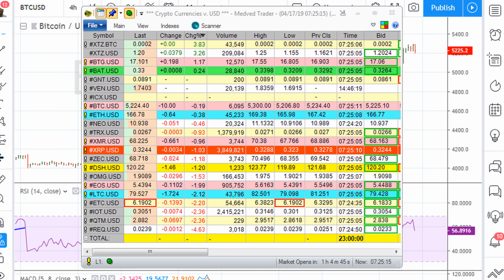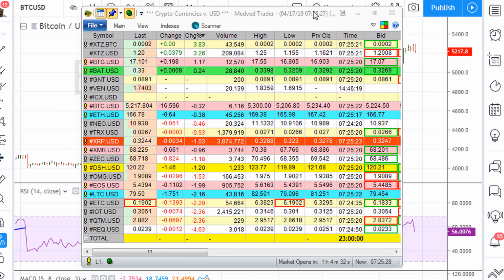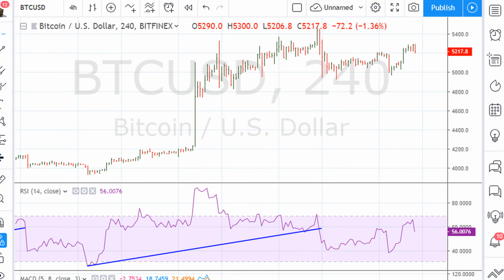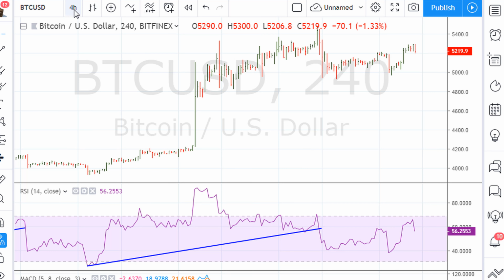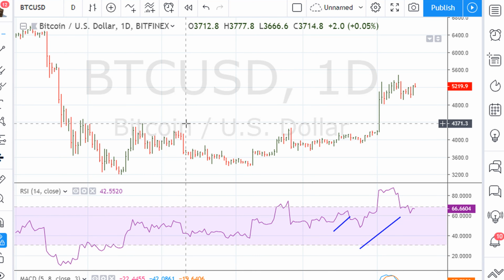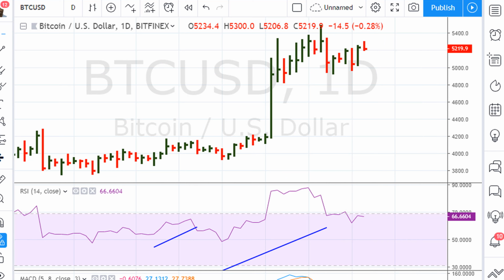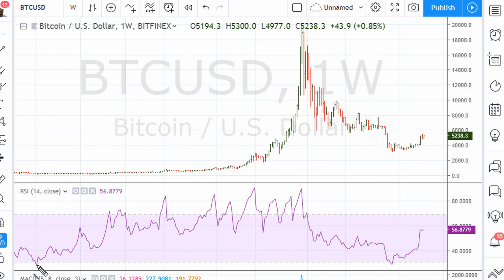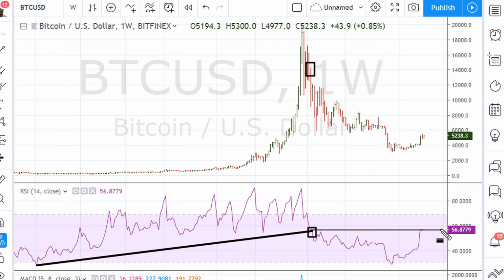Bitcoin - Short-Term - Breakout, or Resistance - #950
Using the RSI continue to track the Bitcoin trading set up that I have been analyzing over some days now. Yep, these things can take their sweet time to play out. If you think about it why would a market be in any hurry assuming it does not have the lifespan we have.

$BTC.X

ABOUT MUATHE.COM

SIDENOTES

When to buy and sell forex,
When to buy and sell penny stocks,